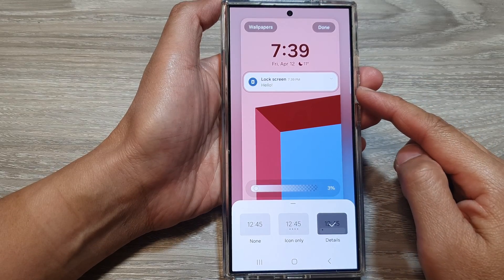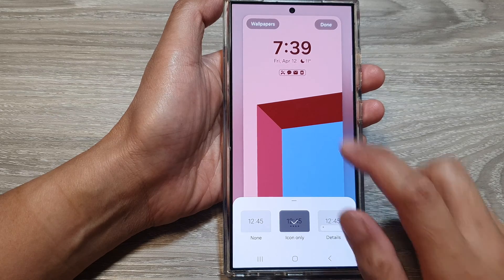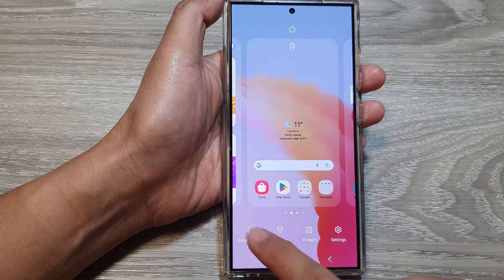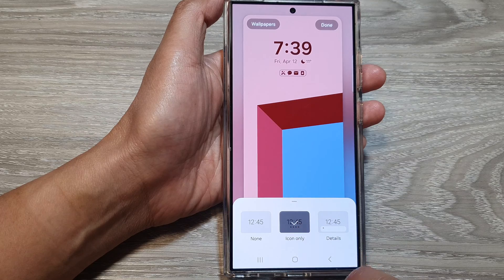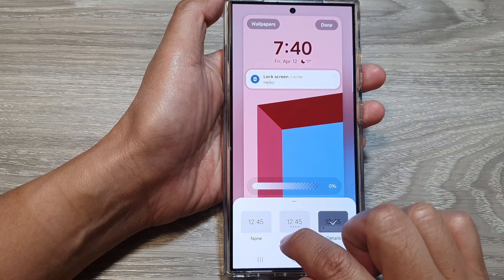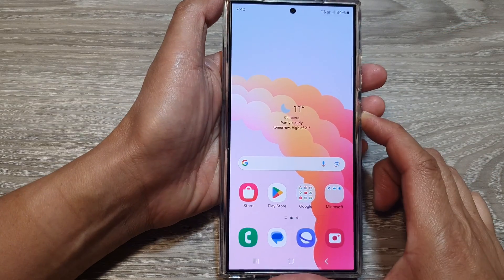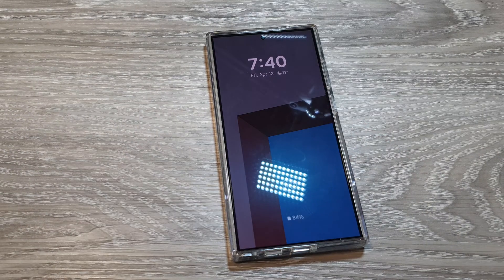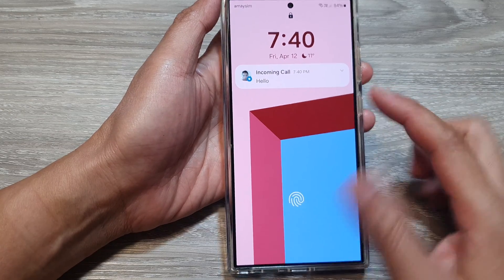Galaxy S24 Lock Screen Notifications: Choose Display Icons or Details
Customize how much information your Galaxy S24, S24+, or S24 Ultra lock screen notifications show. Choose icons only for privacy or full details for quick viewing.